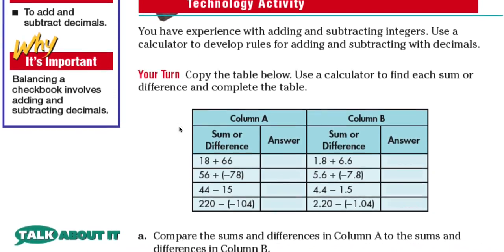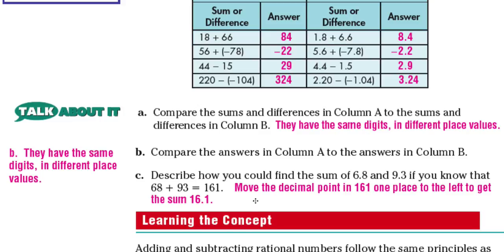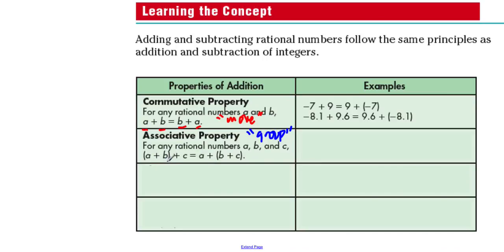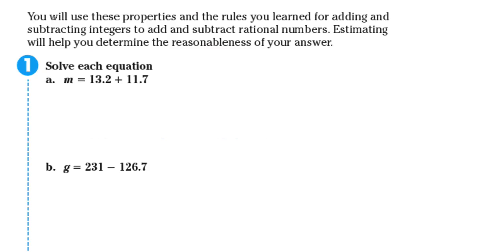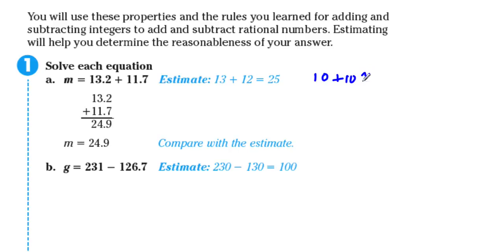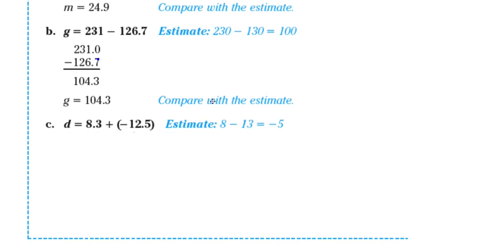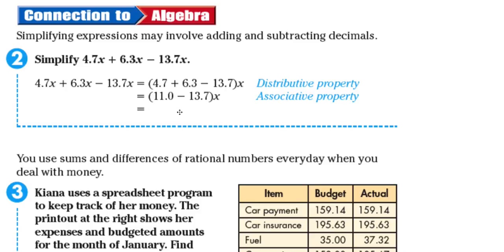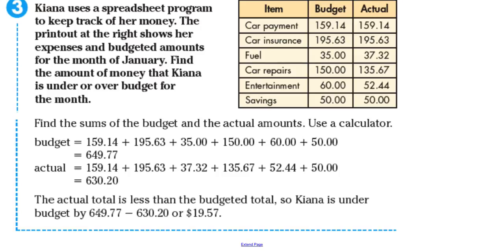5-3 Adding and Subtracting Decimlas